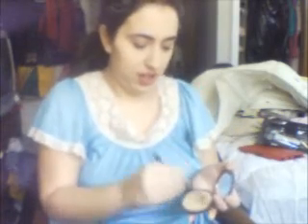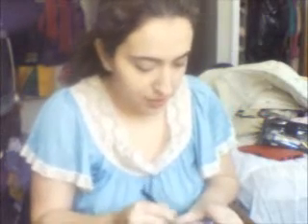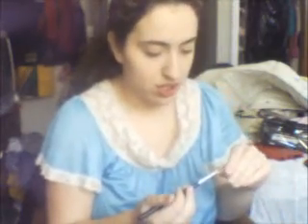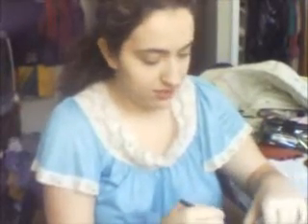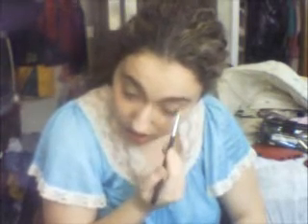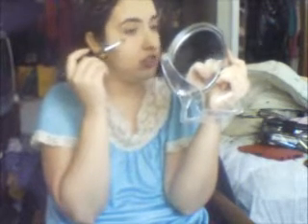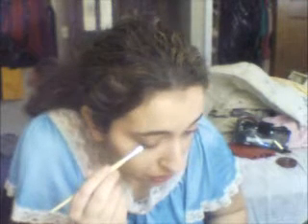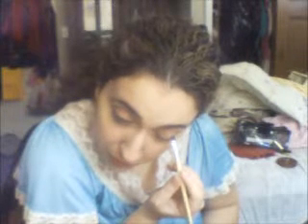Get Ready With Me! Some News!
Being that I forgot to tell you the news in the video. I'm telling you, I'm going to a new house! Yay!